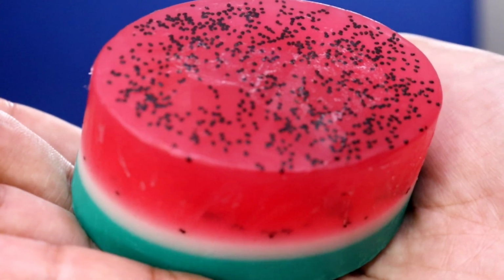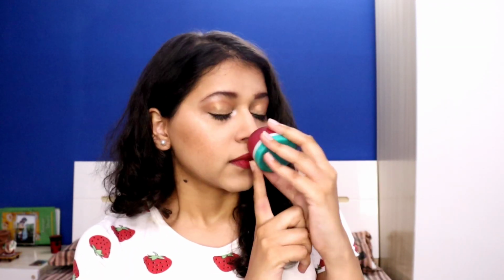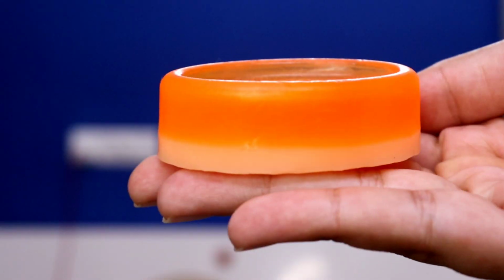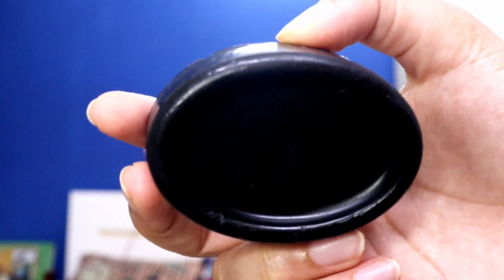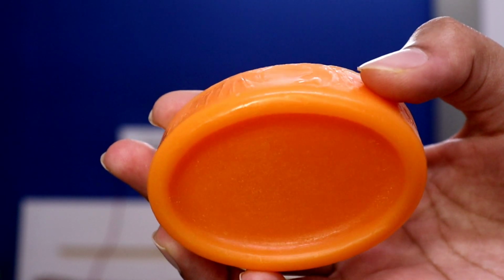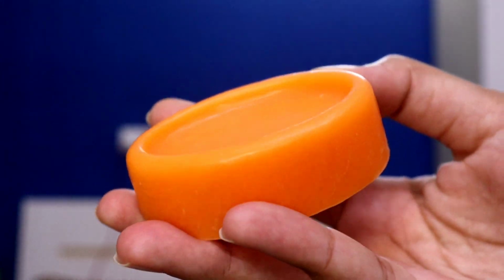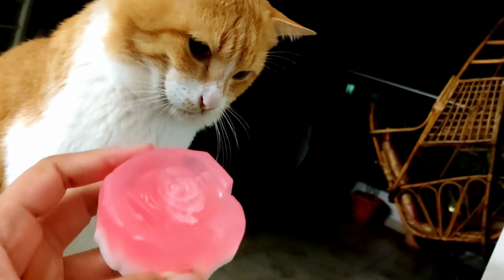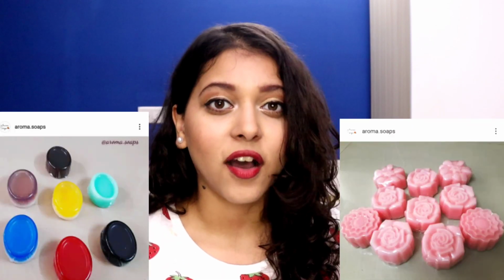AROMA SOAPS | Handmade, Natural & Super Fragrant | New Local Brand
Hey guys today's video is a little Collab with AROMA SOAPS. It's a new local brand started by our family friends. These soaps are great quality, natural and you have to try them!!